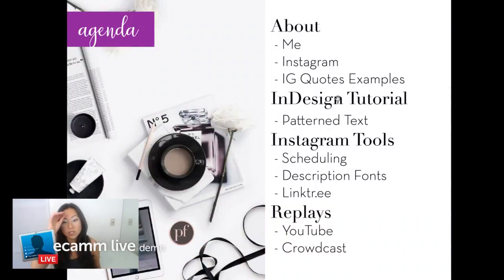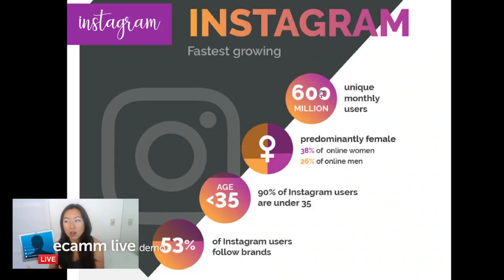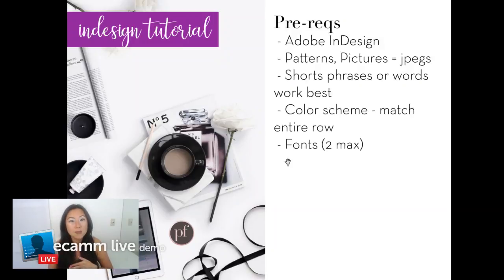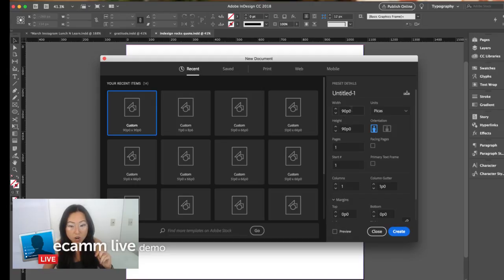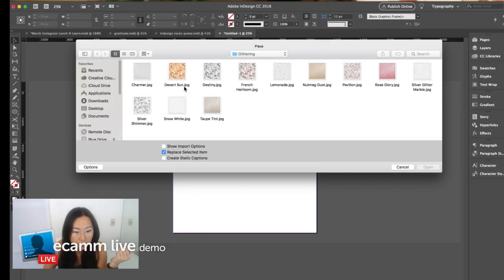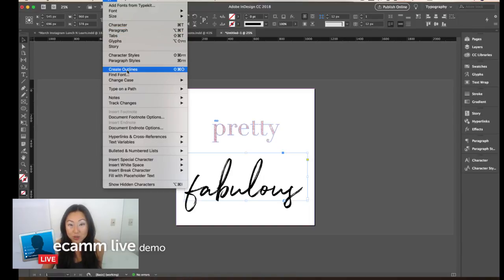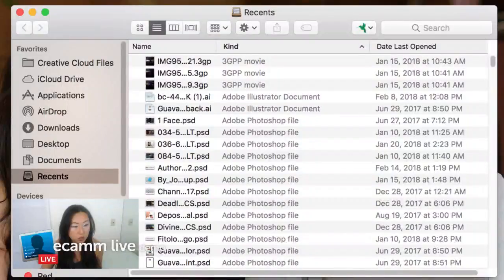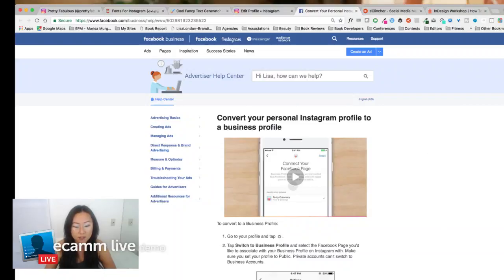How To Create Patterned Text in Adobe InDesign // March 2018 Webinar on Instagram Marketing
Using a pattern for your text is actually one of the easiest ways to stylize text in Adobe InDesign. Want today's InDesign Templates and word art JPEGs?

 - SLIDES
 - InDesign Templates
 - JPEGs for posting to Instagram
 - Webinar Replay

It's a popular technique for Magazine Covers, ads, images and more.

Lately, I've been using it to grow my Instagram following by adding some flair to my quotes - learn how you can start creating these for yourself.

Become an Instagram GirlBoss!

In this quick 30-minute webinar, I'll show you:

How to use InDesign to create the square image above
My favorite Instagram scheduling tools
My favorite Instagram accounts to follow for ideas